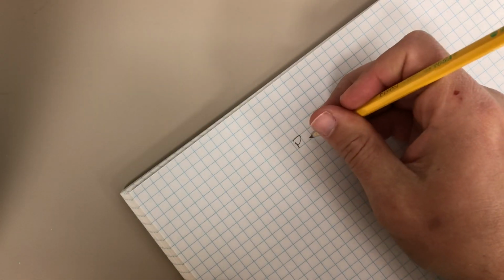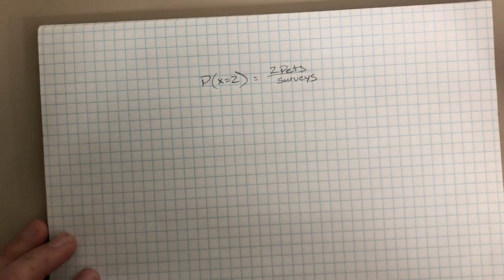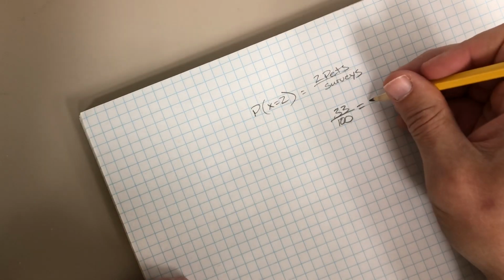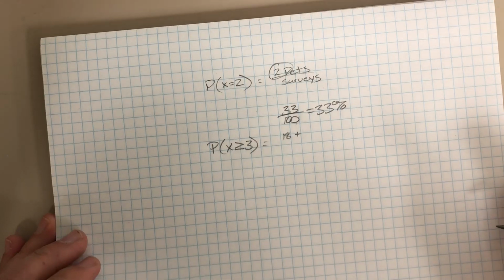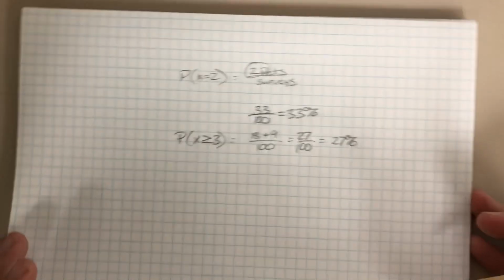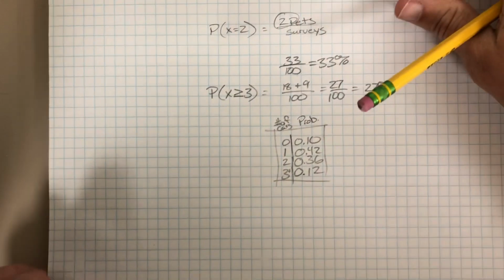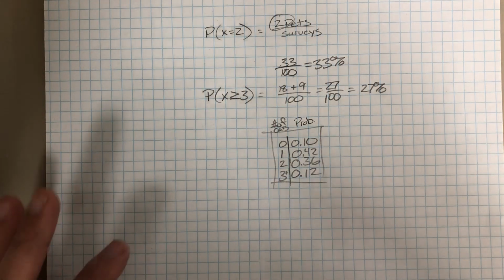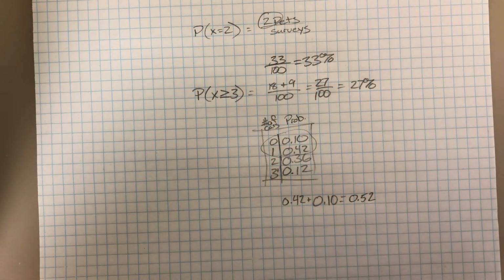Algebra - Lesson 12-5